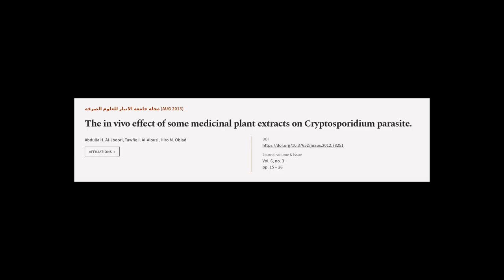The in vivo effect of some medicinal plant extracts on Cryptosporidium parasite. | RTCL.TV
### Keywords ###

### Article Attribution ###
Title: The in vivo effect of some medicinal plant extracts on Cryptosporidium parasite.
Authors: Abdulla H. Al-Jboori, Tawfiq I. Al-Alousi ,and Hiro M. Obiad
Publisher: University of Anbar
DOI: 10.37652/juaps.2012.78251

### Video Timestamps ###
0:00:00 - Summary
0:01:01 - Title
0:01:07 - Tail
0:01:11 - End